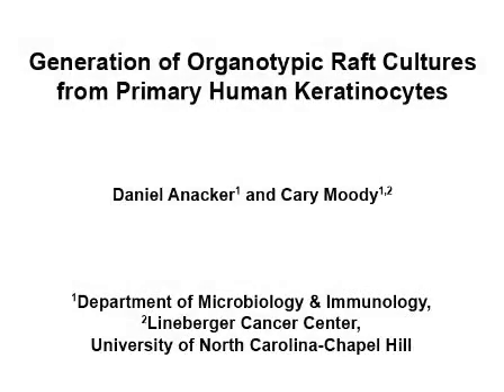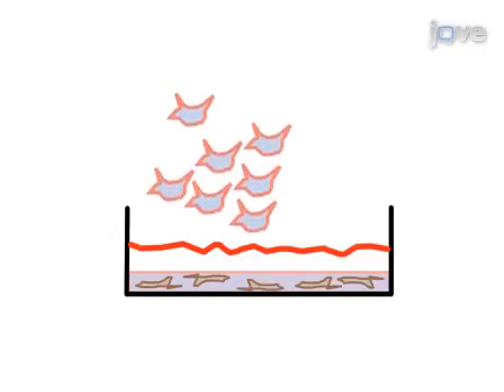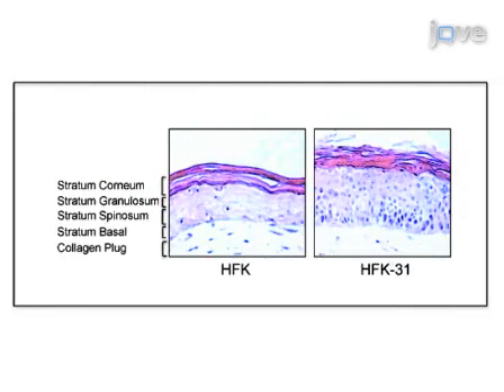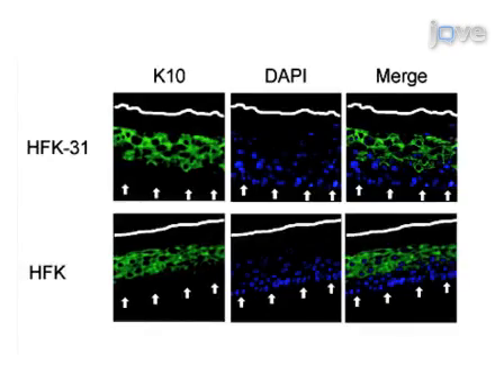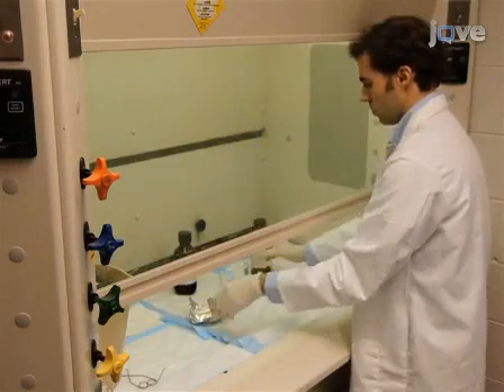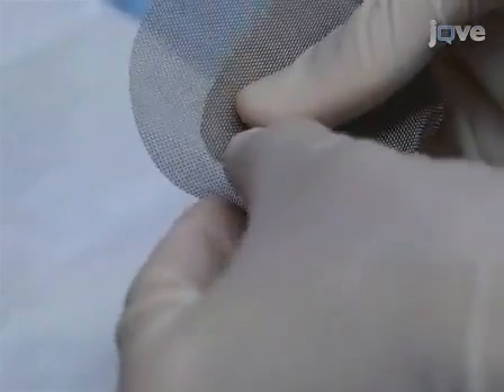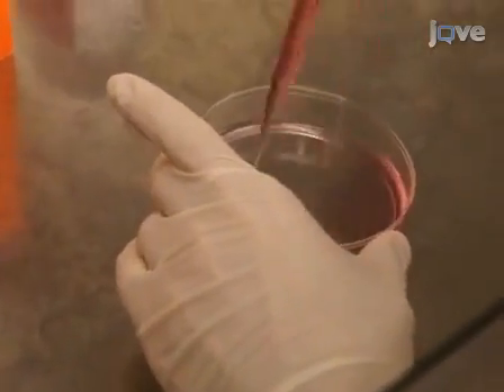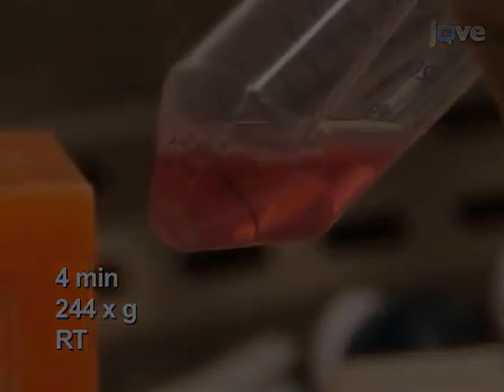Generation: Organotypic Raft Cultures From Primary Human Keratinocytes l Protocol Preview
Generation of Organotypic Raft Cultures from Primary Human Keratinocytes -  a 2 minute Preview of the Experimental Protocol

Daniel Anacker, Cary Moody
University of North Carolina-Chapel Hill, Department of Microbiology & Immunology; University of North Carolina-Chapel Hill, Lineberger Cancer Center;

An in vitro method to mimic in vivo epithelial differentiation is described. Many viruses target epithelial cells as part of their viral life cycle, and this method provides a means of examining virus:host interactions that more closely resembles that which occurs in vivo. This technique can be used with primary keratinocytes, established cell lines, as well as normal or diseased biopsy tissue.